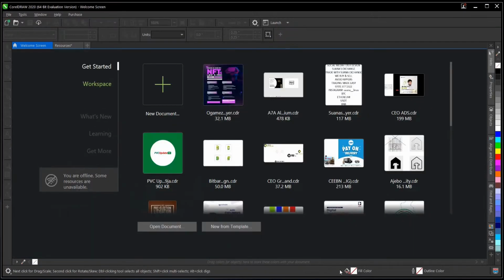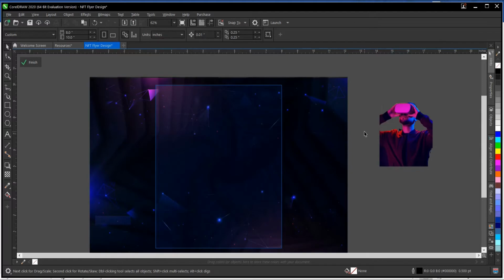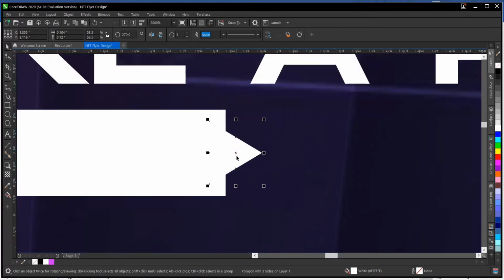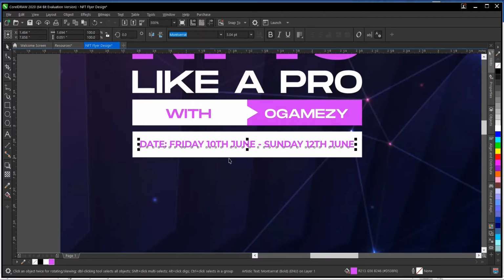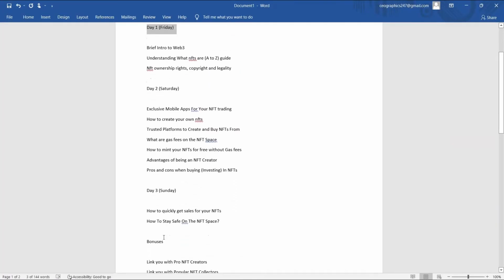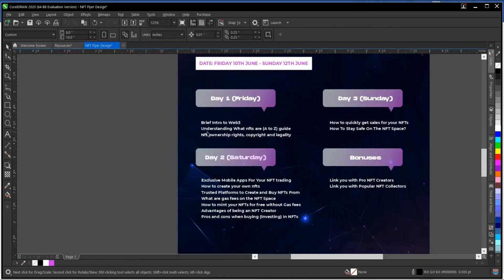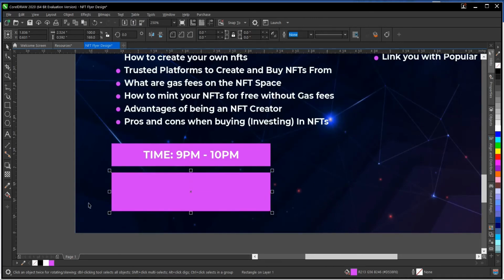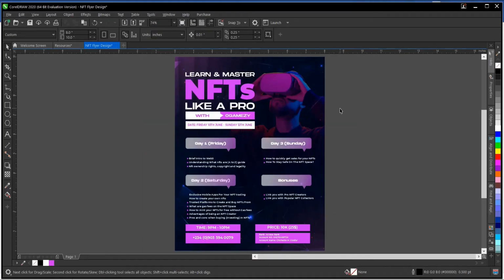How to design an NFT Flyer in CorelDraw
Hello everyone, welcome to another video tutorial. I will be showing you How To Design an NFT Flyer In CorelDraw.

My main aim in creating this wonderful channel is to help Graphics designers who are willing and interested to acquire Basic Knowledge, tips, Tricks, and other important aspects of Graphics design in CorelDraw and other Amazing Designs Software.